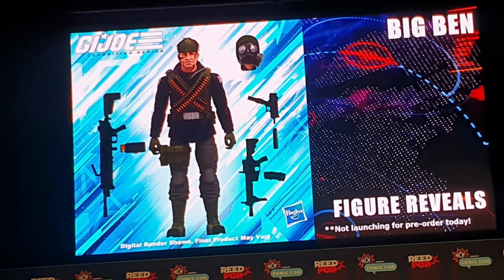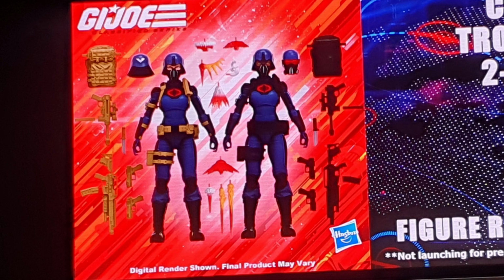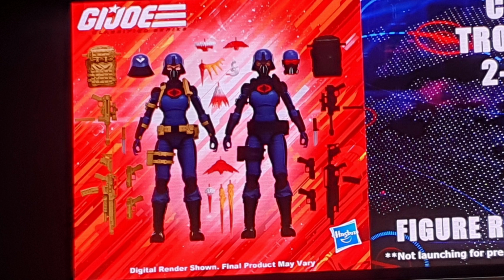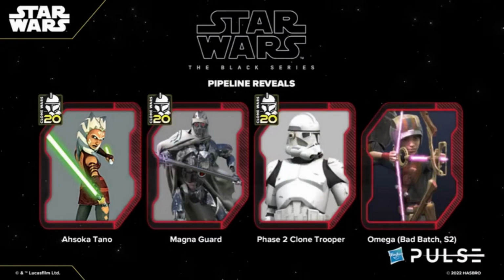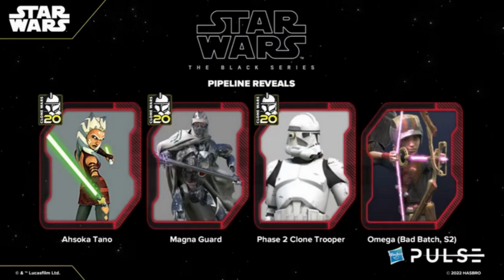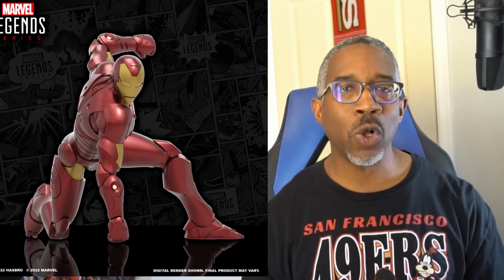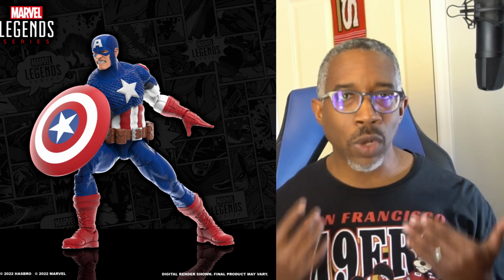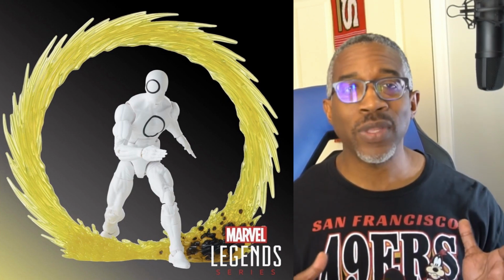Hasbro Comes up Big at MCM Comic Con in London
From Star Wars Black Series Mara Jade, Darth Maluk and Bastila Shan to the GI Joe Classified Series Big Ben reveal and more Marvel Legends including an Extremis Iron Man, I break down why Hasbro earned its October finale victory lap.